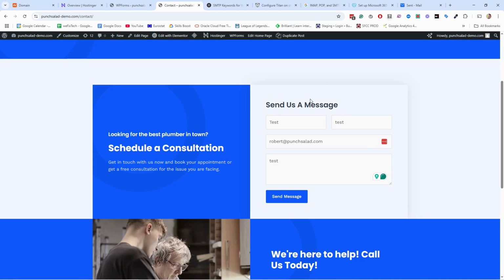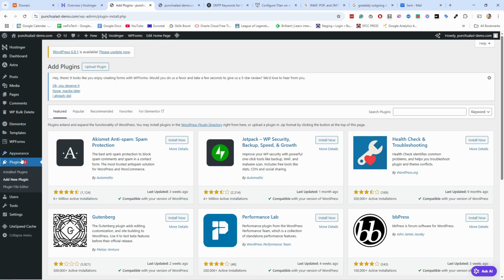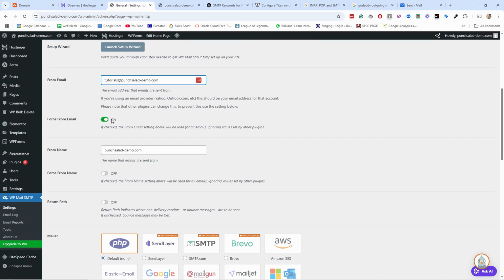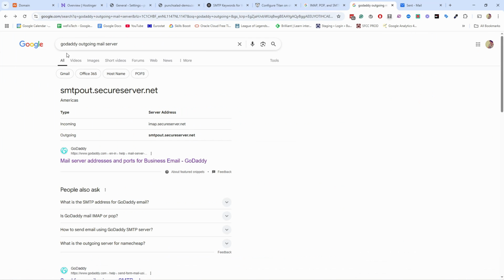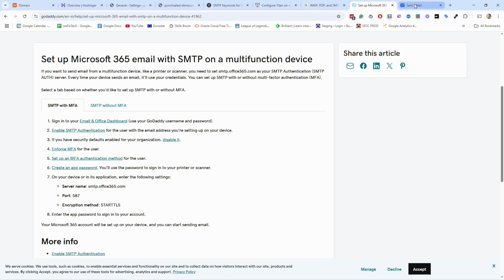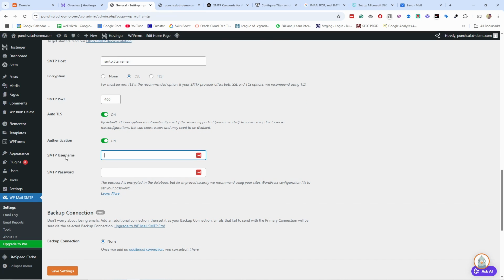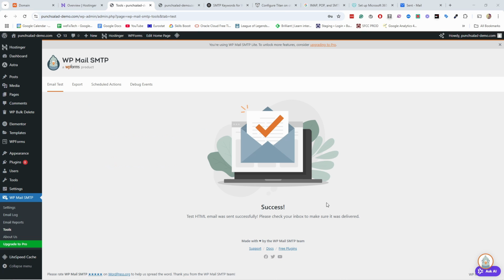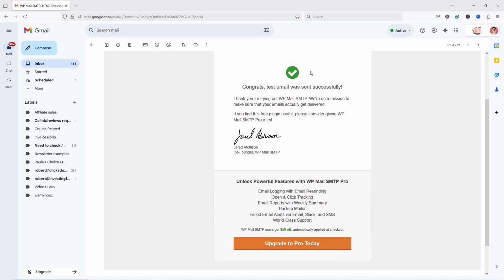Fix WordPress emails going to SPAM | WP Mail SMTP Tutorial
In this video, I’ll show you how to fix your WordPress emails going to spam by using WP Mail SMTP plugin.